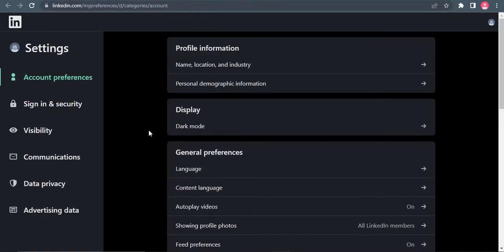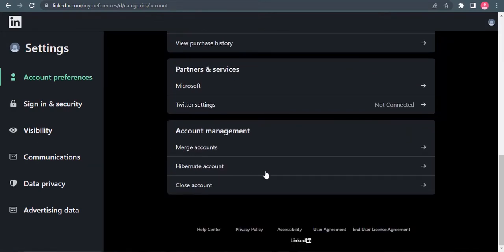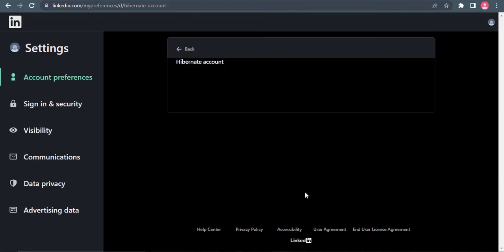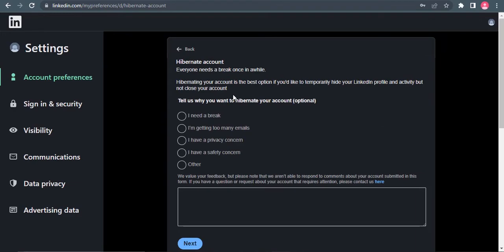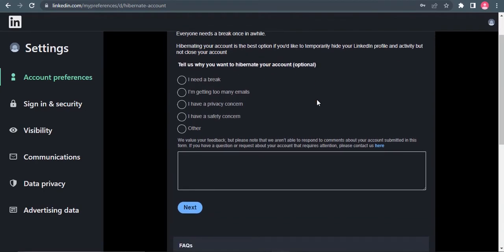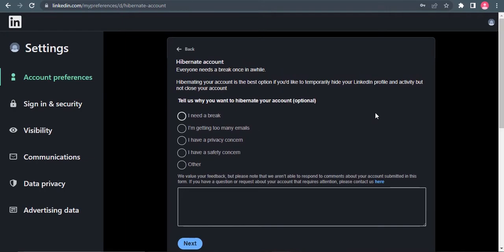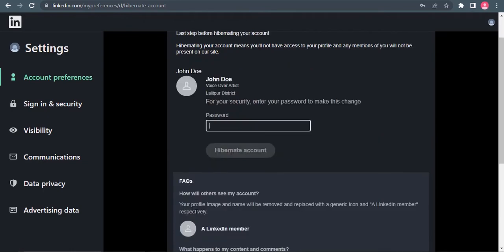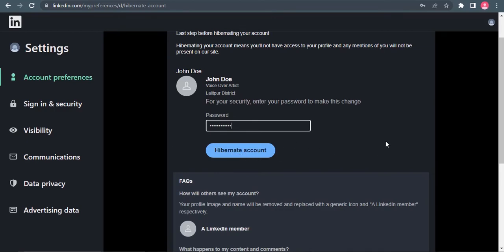How To Hibernate LinkedIn Account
Are you looking for a way to hibernate your LinkedIn account?

In this video, I'll show you how to deactivate your LinkedIn account so that it's not visible to other users.

00:05 How To Hibernate LinkedIn Account
00:25 Open Your LinkedIn Settings
00:35 Hibernate LinkedIn Account